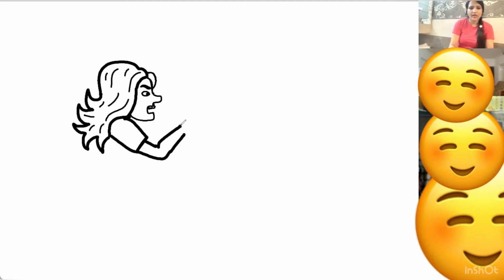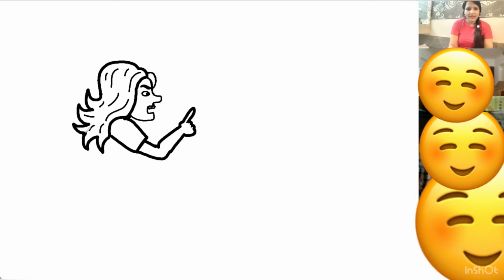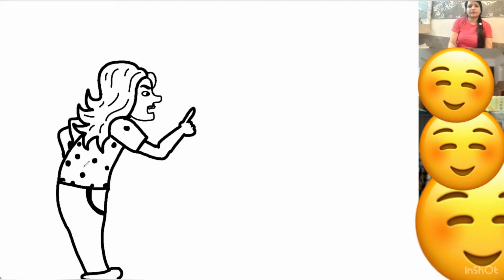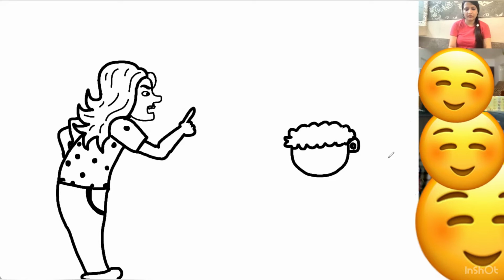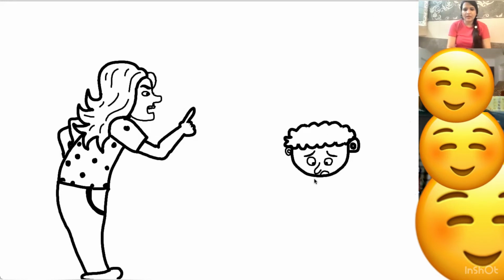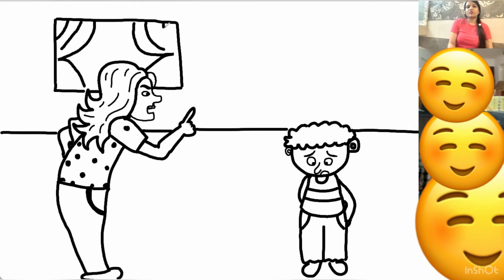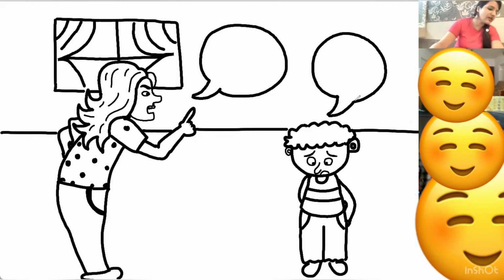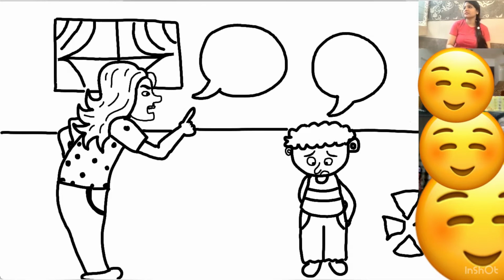How to draw cartoon drawings step by step | Live classes by GET SET GO classes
Hello viewers,
Here is our next amazing drawing class.
Thanks for much love and appriciation so far.
Make your kids draw along and do share there drawings with me

Regards
Ramanpreet kaur
get Set Go classes